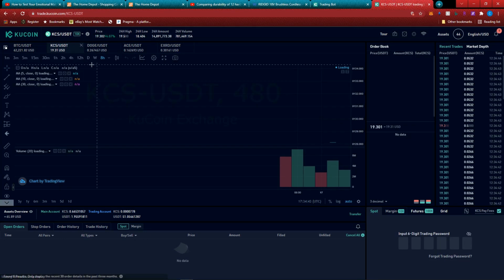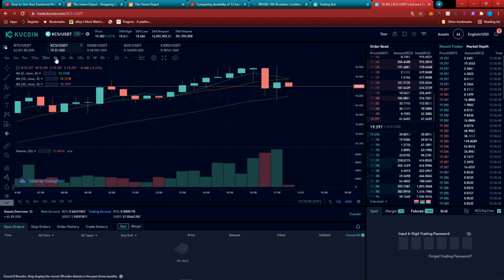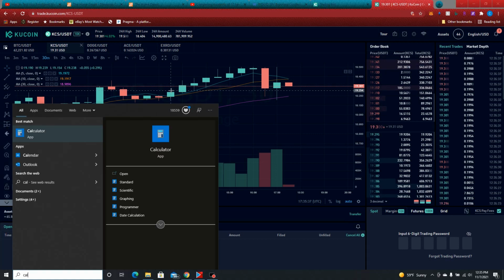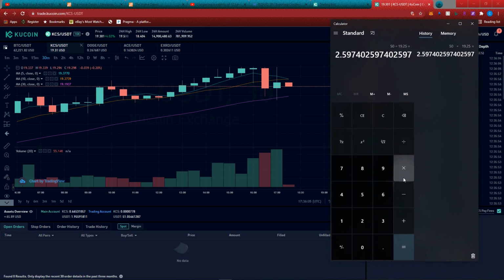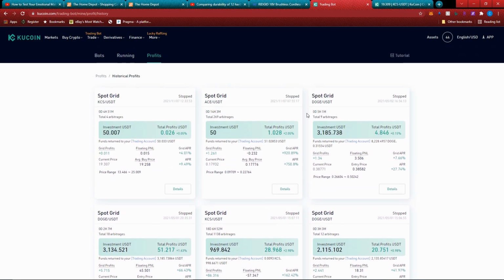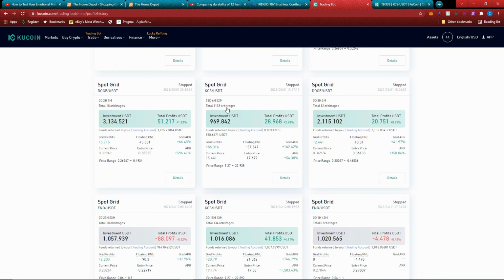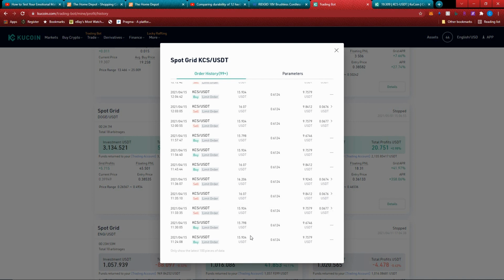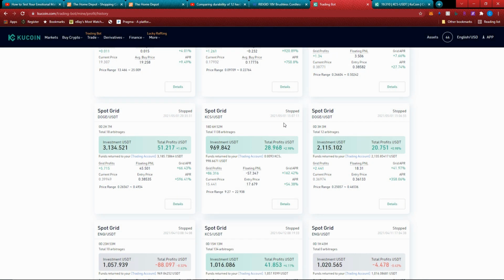Kucoin Trading Bot Strategies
Kucoin Trading Bot Strategies. In this video I show you a strategy I used to profit, even though KCS, the coin I traded using the bot, dropped $2 per coin!

I ran the bot for 18 days and was still able to pull a profit using this Kucoin bot strategy. The default Kucoin bot trading strategy is also a good place to start if you don't want to change any parameters.

As you can see, I only had success trading cryptocurrency that had some utility. Not a coin that just showed up recently or had nothing to show for it. All my losses came from crypto that wasn't worth anything to begin with as far as real-world use.

So I'd recommend trading anything popular or anything with real utility such as Kucoin KCS, Bitcoin BTC, Ethereum, ETH, or Dogecoin DOGE.

This is an okay way to earn passive income. The only reason I don't recommend it is because a good passive income idea should have consistent income. When dealing with stocks or crypto, the most stable and consistent passive income coming from those are in the form of dividends or staking.

Cheaper Alternatives:
Camera: Cell phone
Tripod: Balance on a book  🤷🏽‍♂️
Editing Software: iMovie or Video Editor for Windows or use your phone.
Lighting: The sun 😎